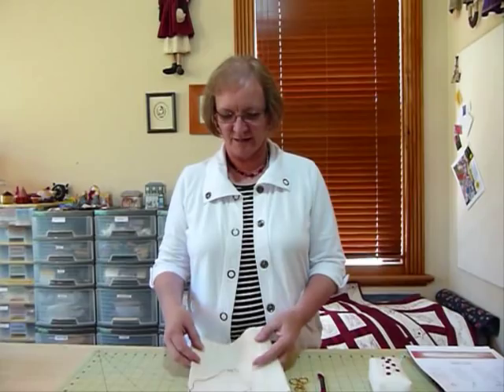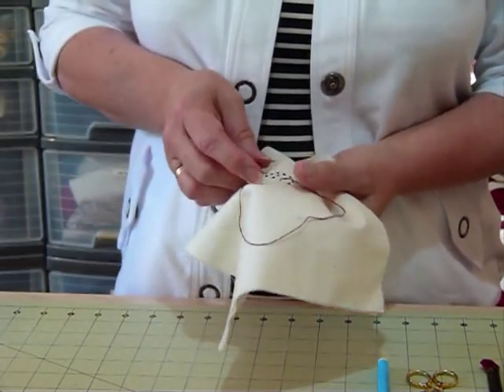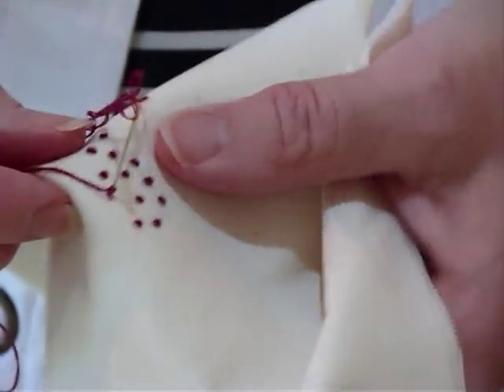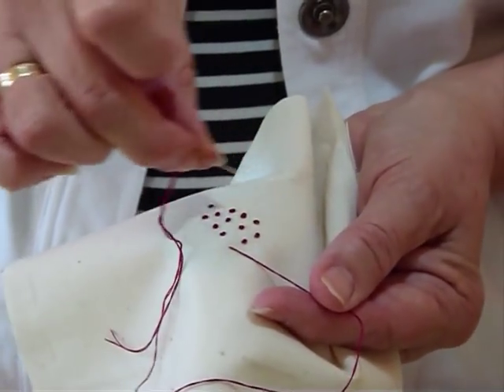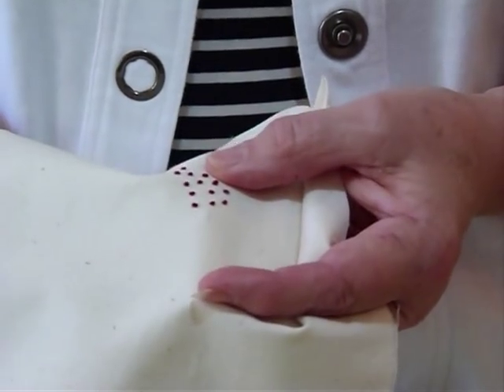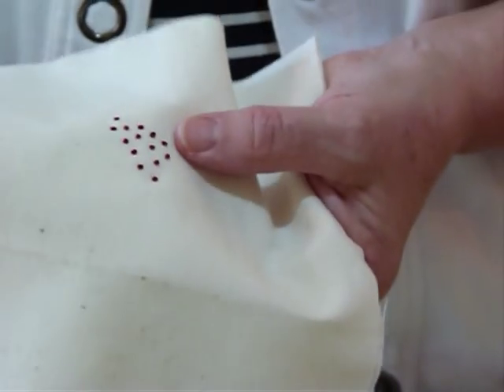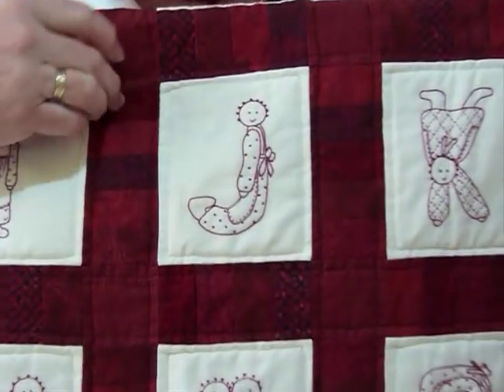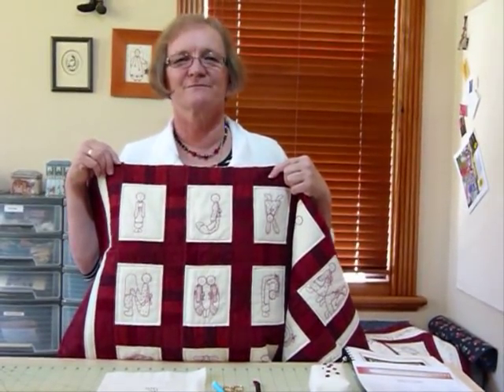Let's Get Started on RedWork Stitchery 7 - French Knot - Quilting Tips & Techniques 059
In this video I will show you another of the basic embroidery stitches that I use for RedWork Stitchery, French Knot.